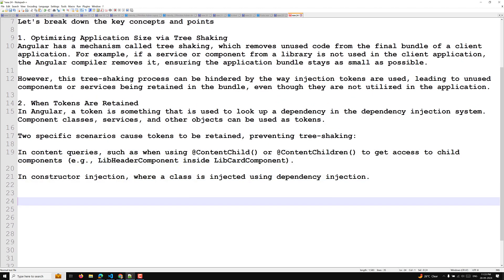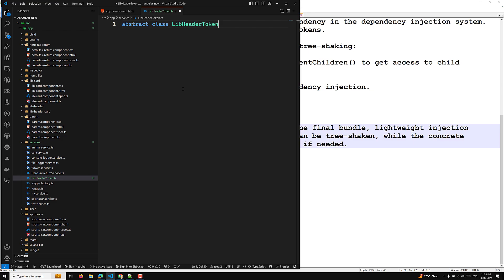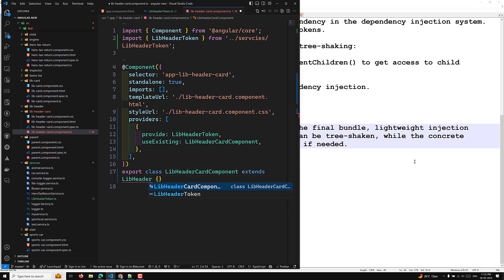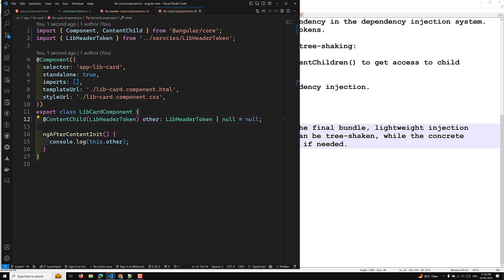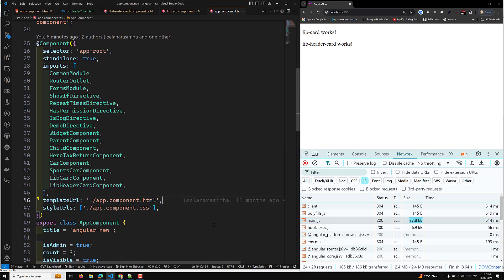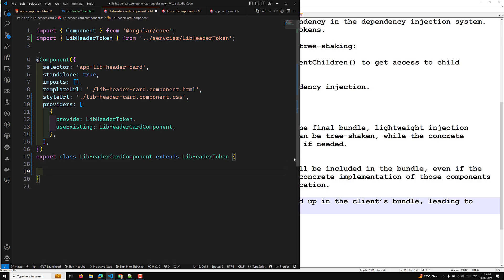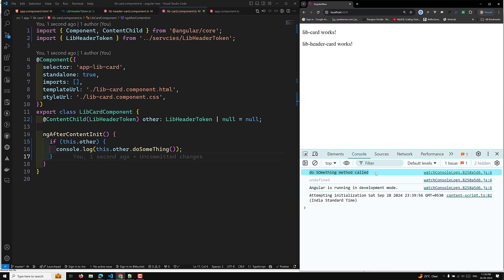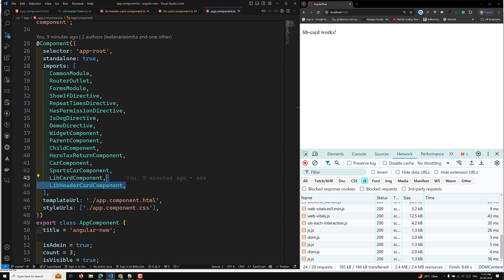77. The Ultimate Guide to Angular Tree-Shaking and Lightweight Injection Tokens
In this video we will see The Ultimate Guide to Angular Tree-Shaking and Lightweight Injection Tokens